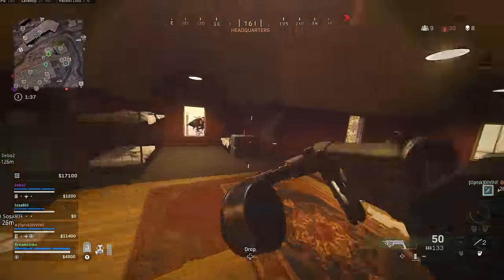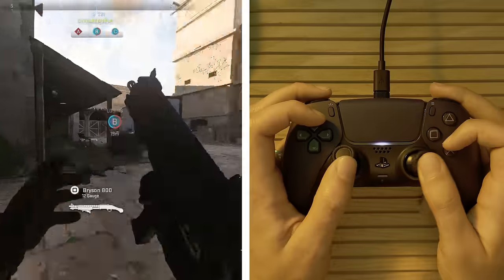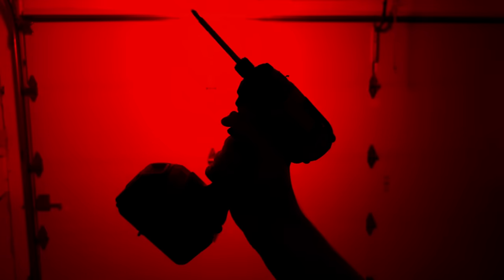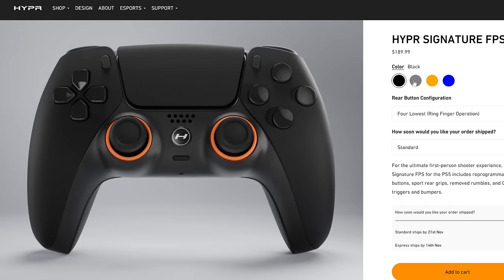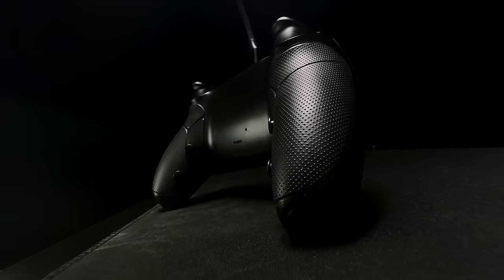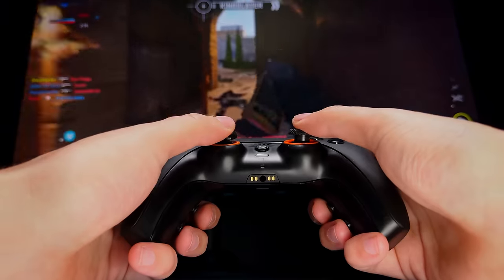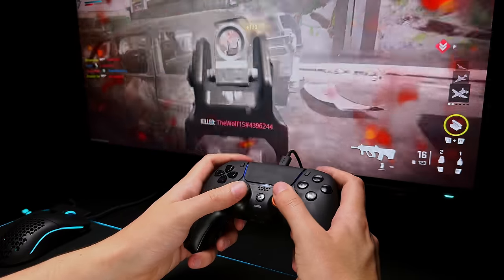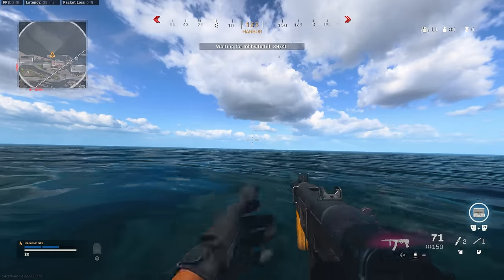Why I Don't Use Stock Controllers